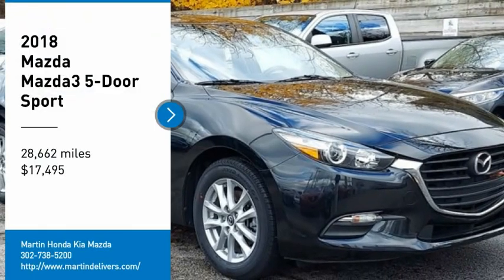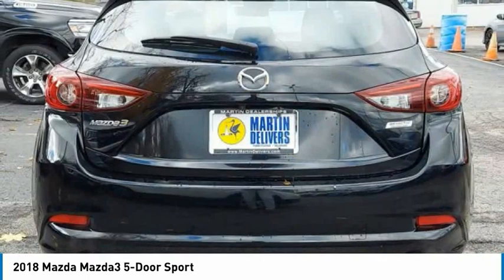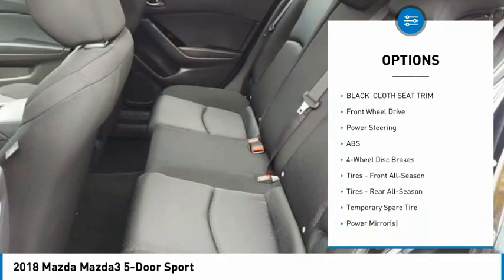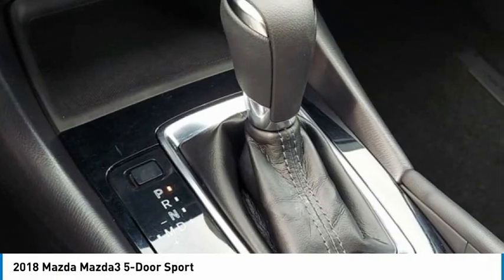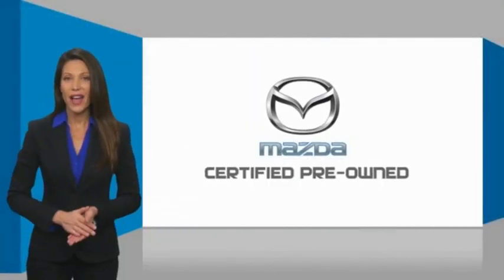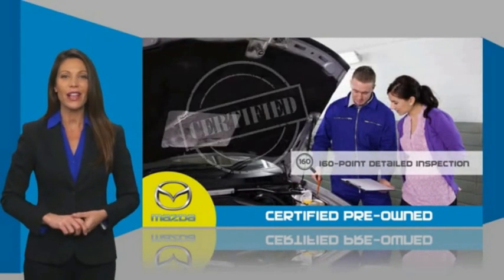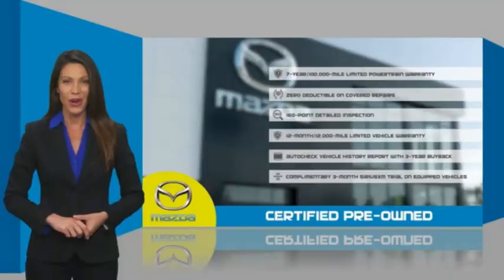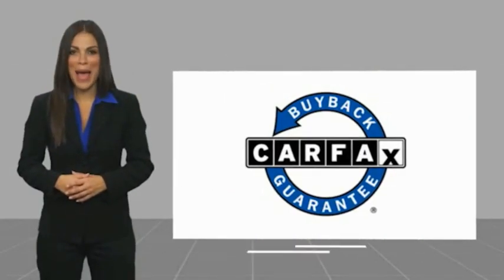2018 Mazda Mazda3 5-Door Martin Honda Kia Mazda M218049A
2018 Mazda Mazda3 5-Door Sport

Certified. Jet Black Mica 2018 Mazda Mazda3 Sport FWD 6-Speed Automatic SKYACTIV-G 2.0L 4-Cylinder DOHC 16V Cloth Seat Trim, Exterior Parking Camera Rear.Recent Arrival! 28/37 City/Highway MPGMazda Certified Pre-Owned Details:* Transferable Warranty* Includes Autocheck Vehicle History Report with 3 Year Buyback Protection* Vehicle History* Limited Warranty: 12 Month/12,000 Mile (whichever comes first) after new car warranty expires or from certified purchase date* Roadside Assistance* Warranty Deductible: $0* Powertrain Limited Warranty: 84 Month/100,000 Mile (whichever comes first) from original in-service date* 160 Point InspectionAwards:* 2018 KBB.com Brand Image Awards